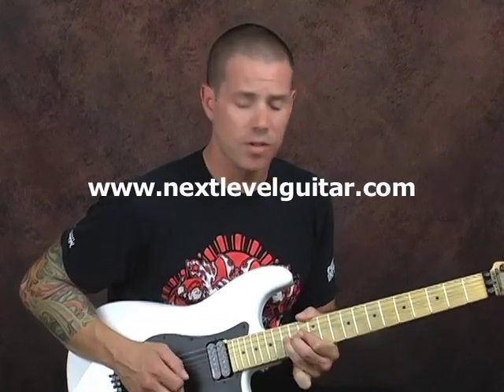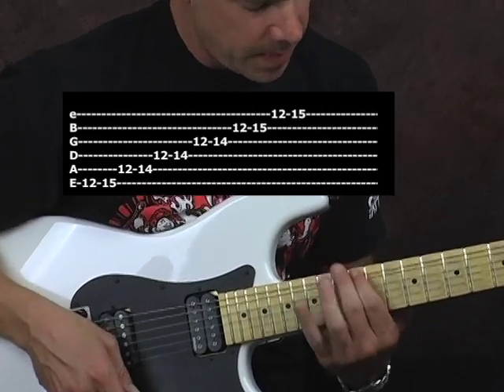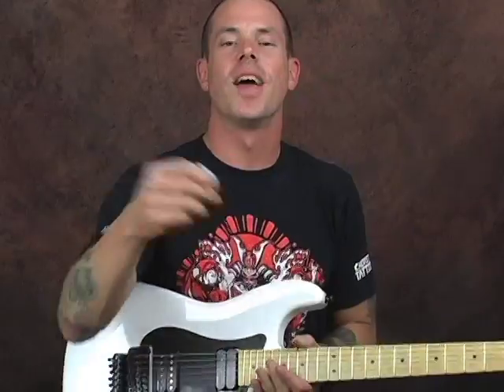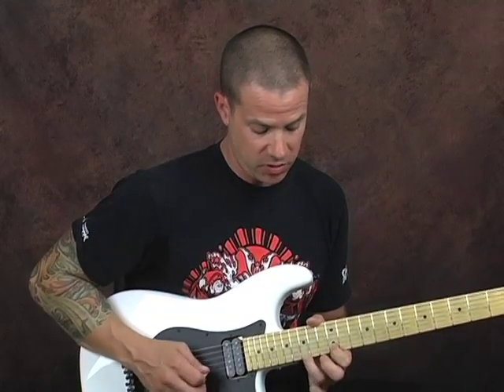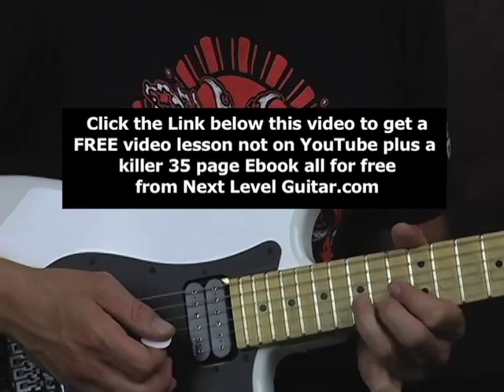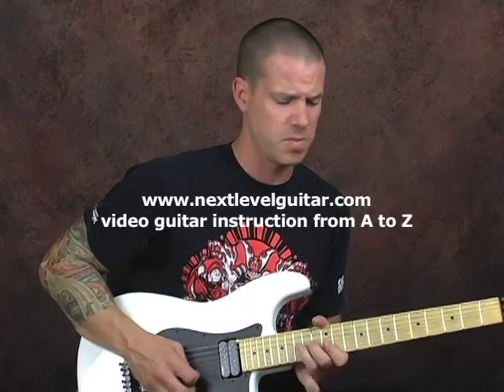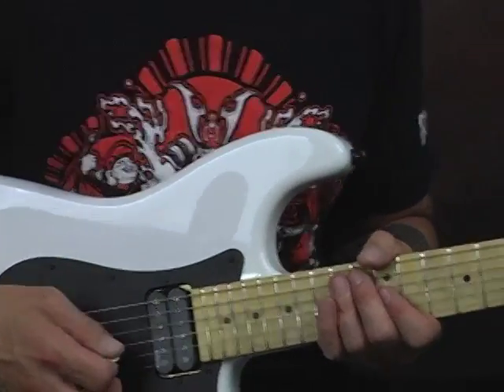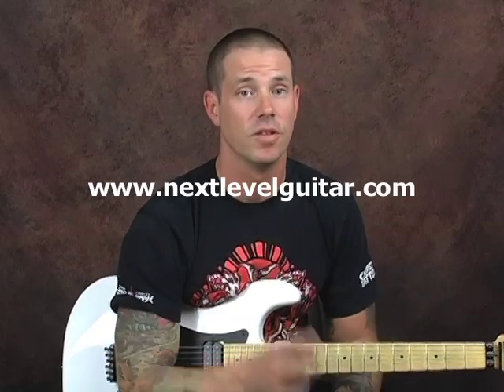Blues rock guitar lesson add spice to Pentatonic scales licks solo ala Johnny Winter SRV